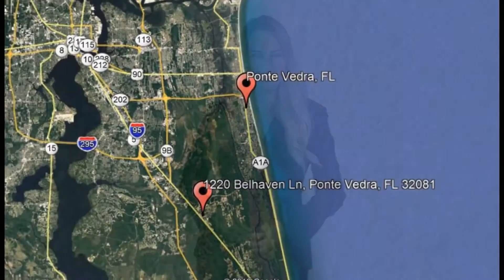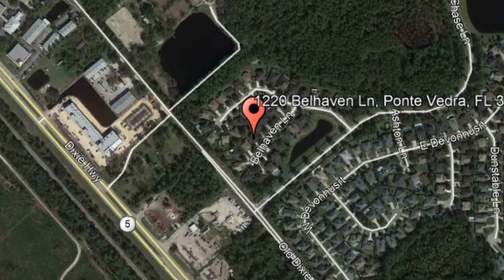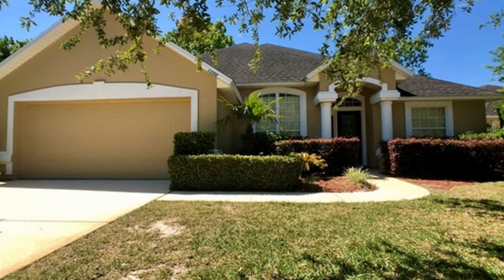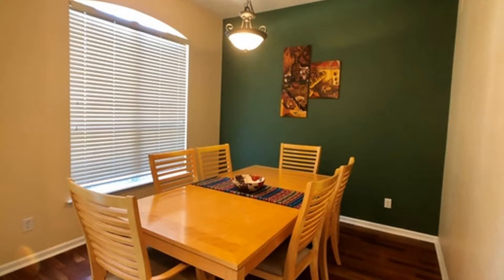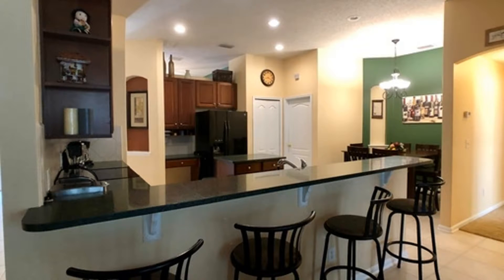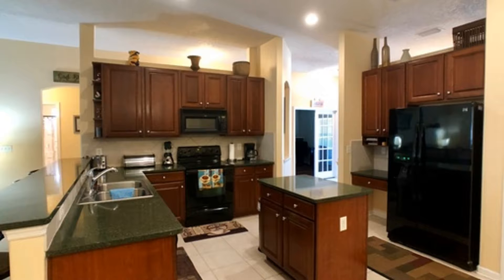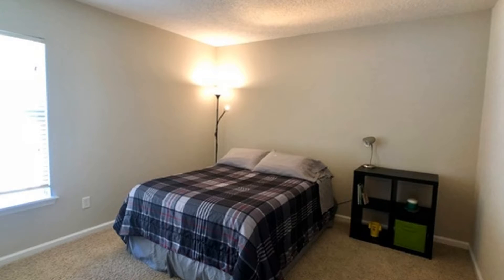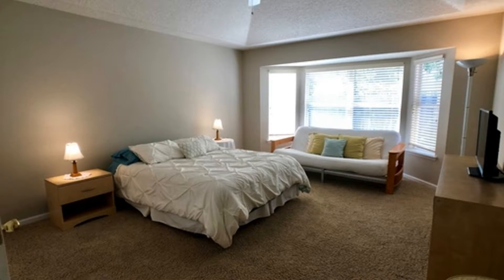Home for Rent in Jacksonville 3BR/3BA by Property Manager in Jacksonville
Rent from a professional PropertyManagerInJacksonville today and experience stress-free rental processes! or give us a call to view this HomeForRentInJacksonville today!

Collins Property Managers
1301 Riverplace Blvd, Suite 800

This home for rent in Jacksonville is located at 1220 Belhaven Ln, Ponte Vedra, FL 32081. This property shows off a stylish exterior and a lush front yard. An open floor plan and beautifully painted walls will welcome you once you step into this gorgeous home. It features a dining area and a lovely kitchen complete with a charming island, a breakfast bar, major appliances and plenty of cabinet storage. This home includes three large carpeted bedrooms and three spacious bathrooms. The master bathroom highlights its walk-in shower, garden tub, and a double sink. The stunning living area never lacks natural light with its glass sliding door that leads to the extensive backyard. This property also features a loft area, a spacious garage, and a laundry room. Don't miss out on this breath-taking property!

At CollinsPropertyManagers, we value what's important to a renter like you--time, money, and convenience! So, we've developed ways to ensure we meet your needs.
2. Apply to rent online for your favorite home for rent in Jacksonville! Simply complete an online form and upload your supporting documents--it's that easy!
3. Get your applications processed professionally and without bias! As a professional Jacksonville property management, we ensure to uphold Equal Housing Opportunities for everyone.

Rent with us today, and experience property management on a whole new level! Collins Property Managers--your Jacksonville property management solution!

Your reviews help keep our business thriving. Please take a moment and share your experience